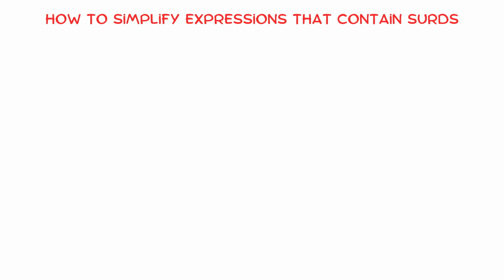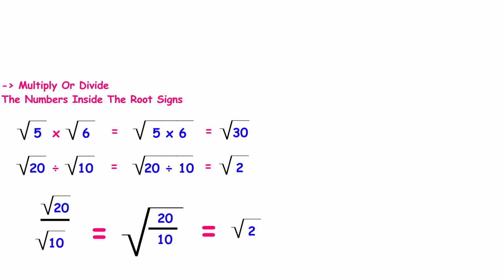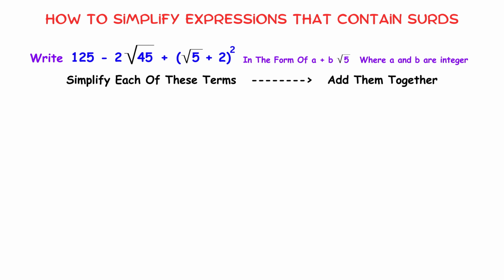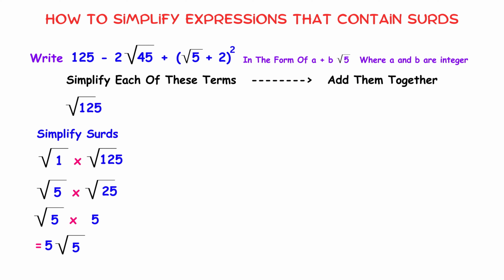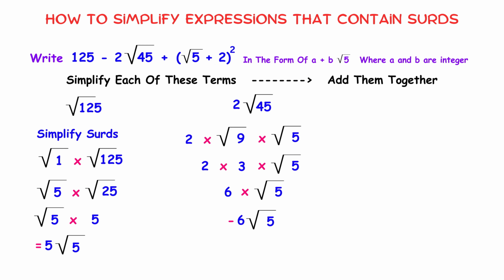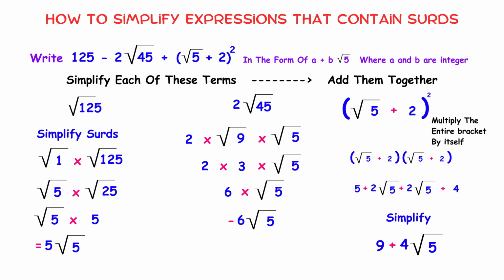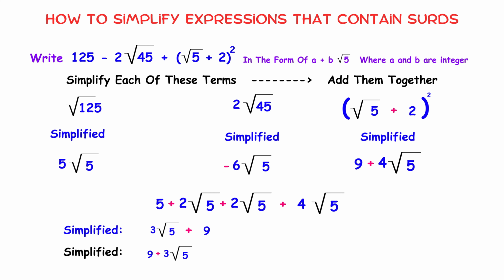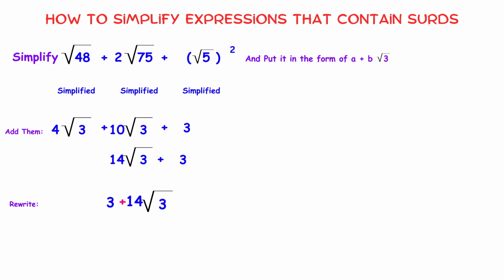2.15 - Surds - Simplifying Expressions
Surd rules don’t have to be difficult! In this video, I’ll teach you step by step how to use surd rules and simplify expressions containing surds, so you can feel confident in any GCSE Maths question.

This is Part 2 of our 3-part Surds Series, perfect for GCSE Maths students, secondary learners, or anyone revising indices and surds.

✅ What You’ll Learn:
✔️ The main rules of surds you MUST know
✔️ How to multiply and divide surds
✔️ How to simplify surd expressions step by step
✔️ Common mistakes to avoid in your exams

- Algebra Mastery:
- GCSE Math Crash Course:
- Math Tricks & Shortcuts: